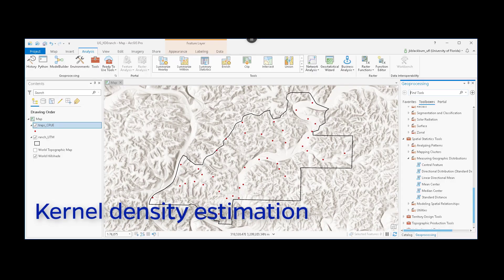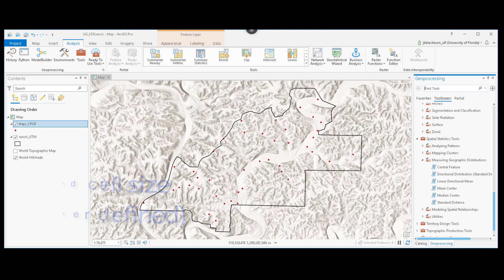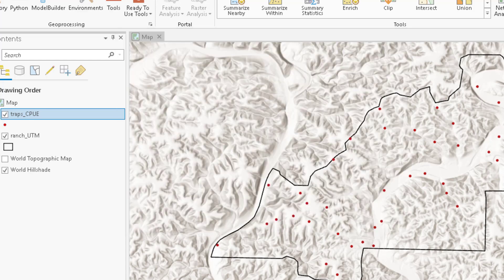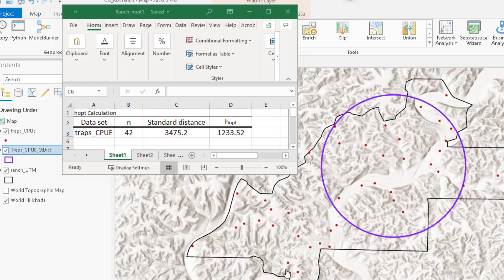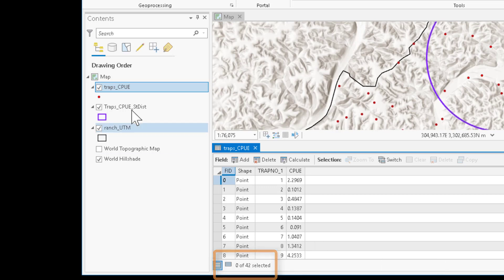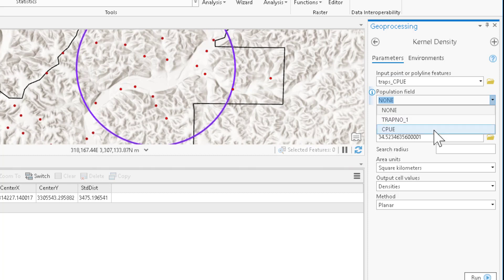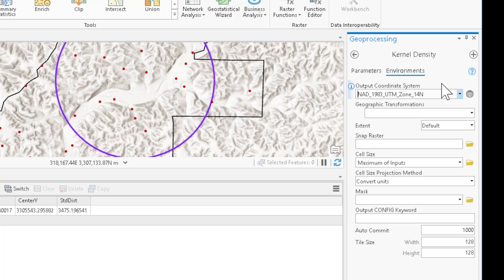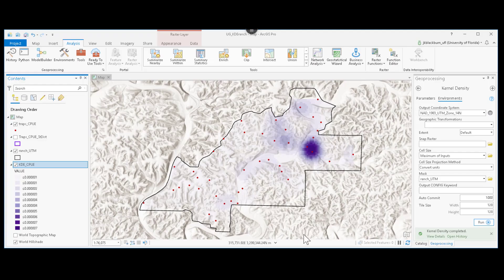Running Kernel Density Estimation in ArcGIS Pro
This video illustrates how to perform a kernel density estimation (KDE) in ArcGIS Pro. As part of populating KDE parameters, the user must define the search radius or bandwidth. In this example, the user must first calculated a weighted Standard Distance statistic - a measure of dispersion for a point data set. Once the standard distance is calculated, the user can populate a function to derive the optimal bandwidth (hopt) and perform the KDE. This KDE is based on a weighted attribute in a feature class.

If you don't have an ArcGIS Pro license, you can learn to perform these analyses in Q-GIS, a free, open source desktop GIS, from our KDE videos: